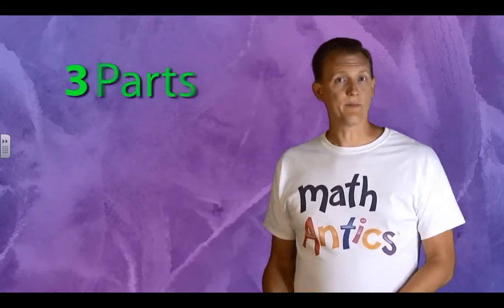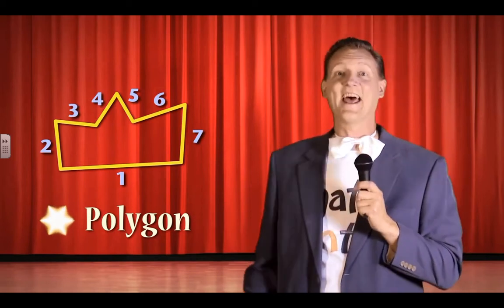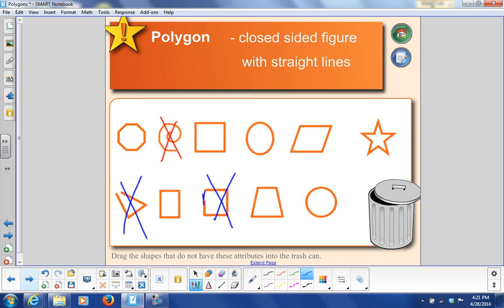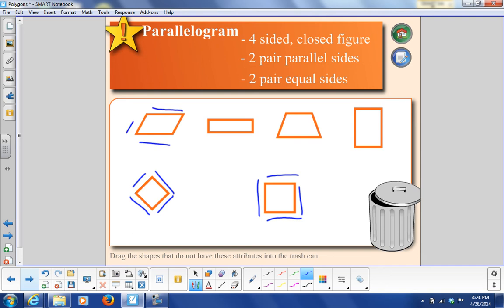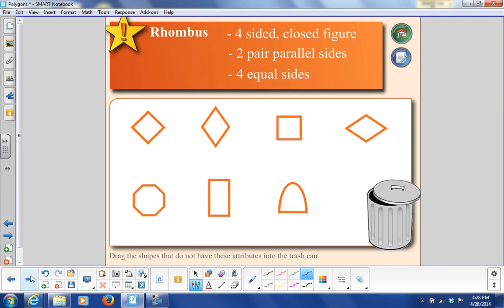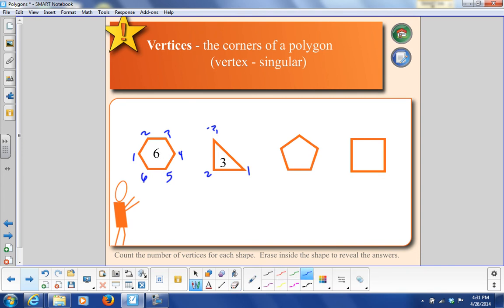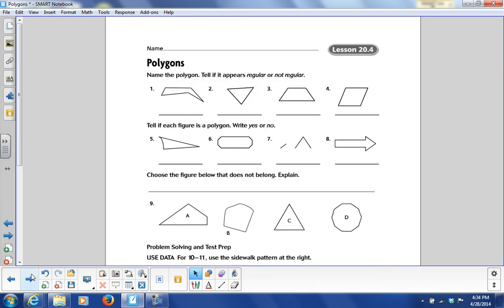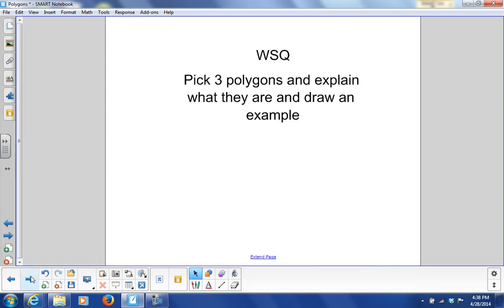20 4 Polygons